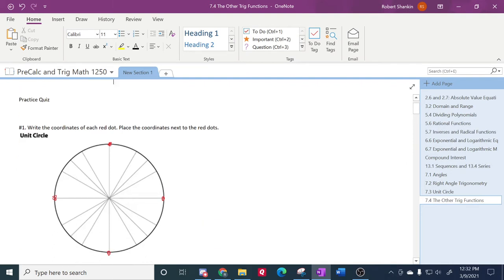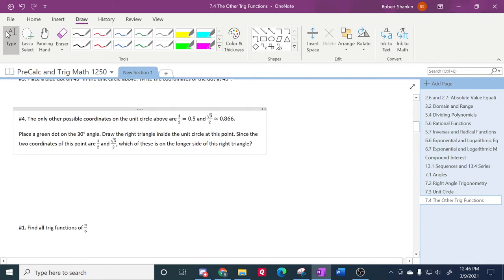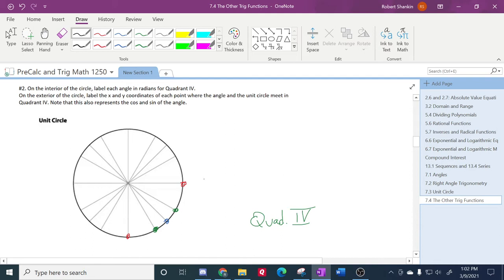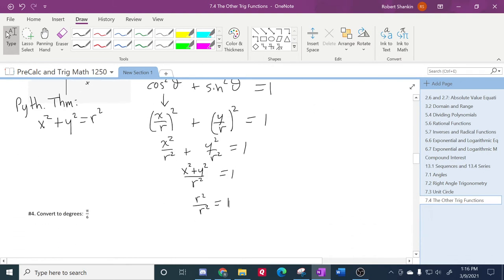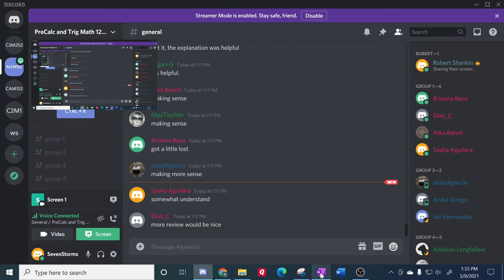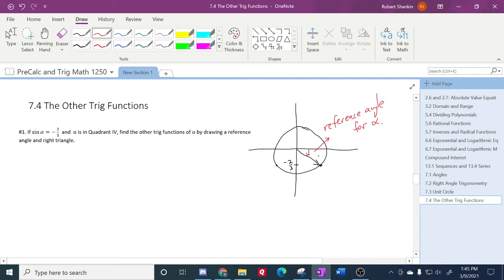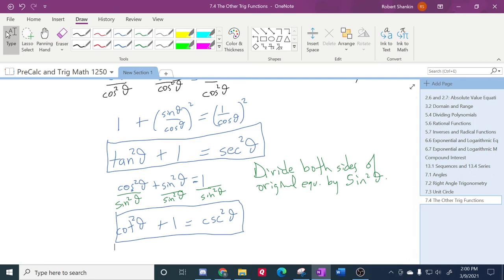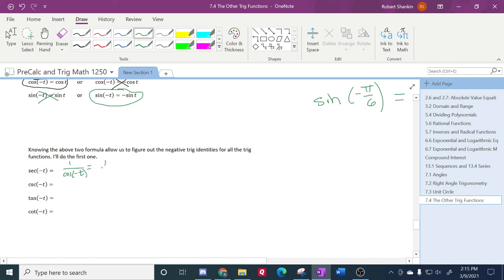PreCalculus and Trig Chapter 7 Section 4 The Other Trig Functions